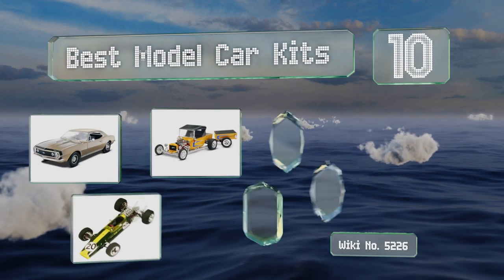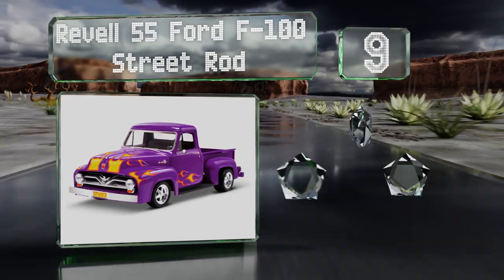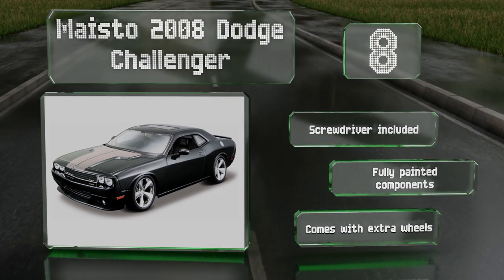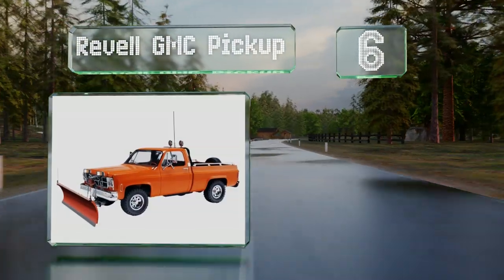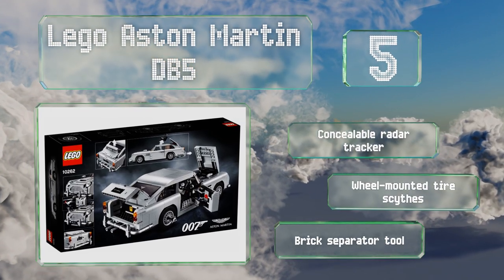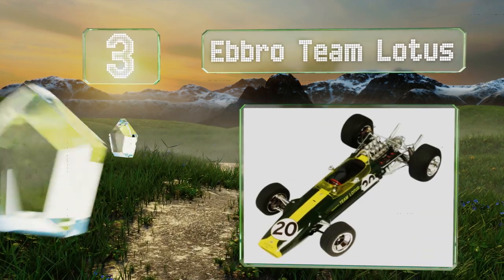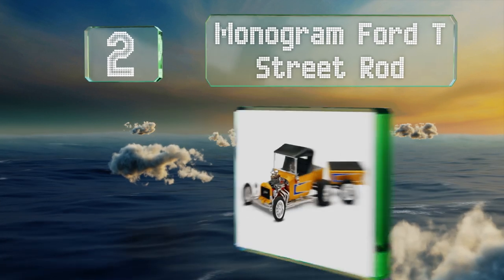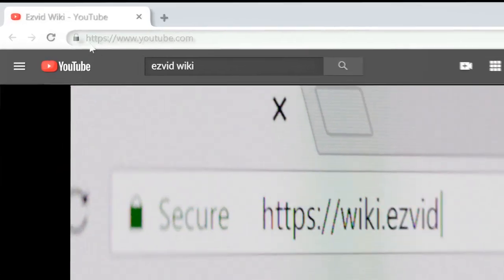10 Best Model Car Kits 2019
Our complete review, including our selection for the year's best model car kit, is exclusively available on Ezvid Wiki.

Model car kits included in this wiki include the monogram ford t street rod, revell snaptite 2017 ford gt, tamiya laferrari, maisto 2008 dodge challenger, revell/monogram 1967 camaro, ebbro team lotus, amt 1989 batmobile, revell 55 ford f-100 street rod, revell gmc pickup, and lego aston martin db5.